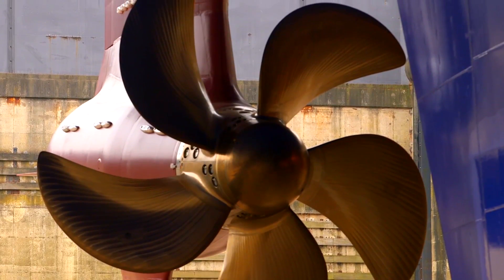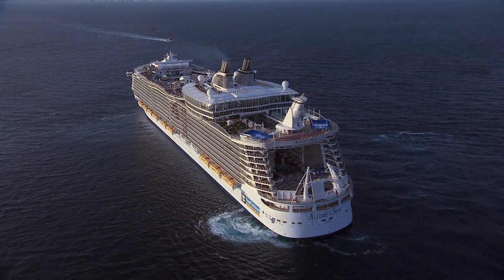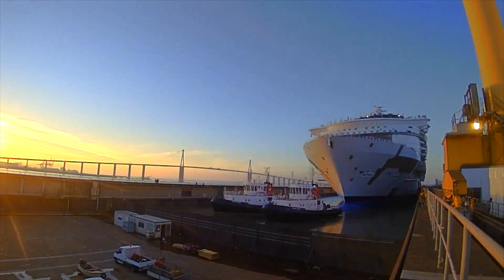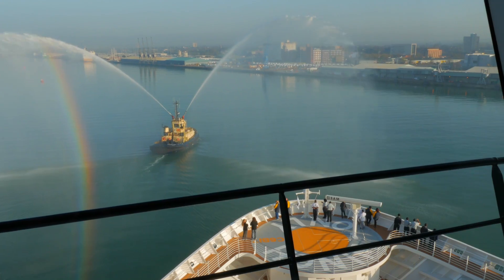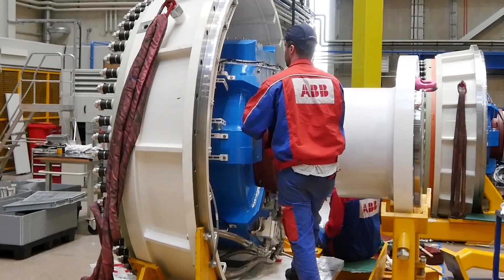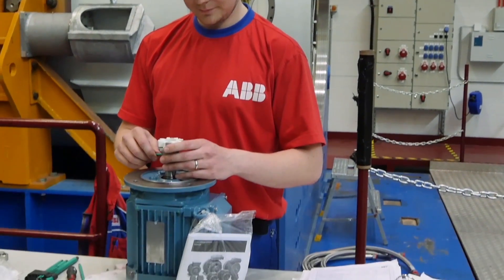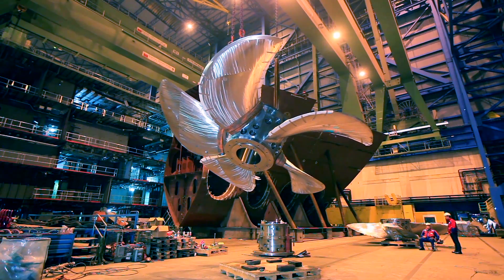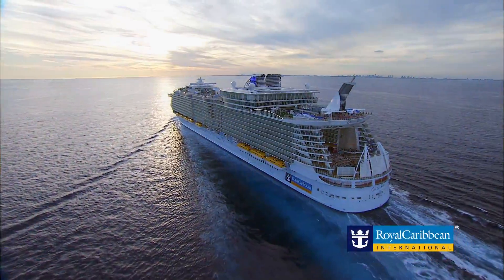How to Build a Royal Caribbean Cruise Ship Propeller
A behind-the-scenes look at how to build an azipod, or cruise ship propeller for Royal Caribbean ships like Allure of the Seas and Oasis of the Seas.

Find out more about what to expect on a cruise and how to book your next family friendly Caribbean cruise vacation with Royal Caribbean below.